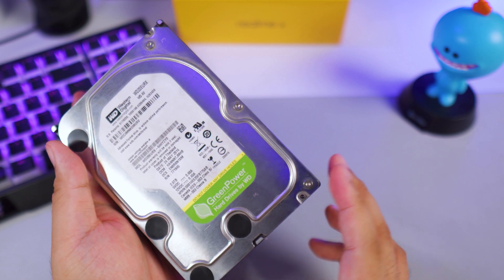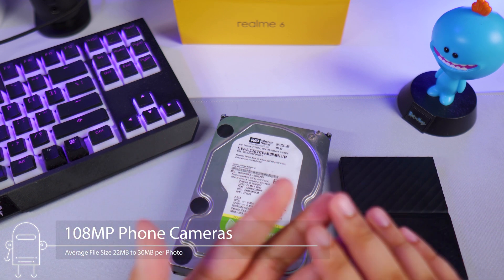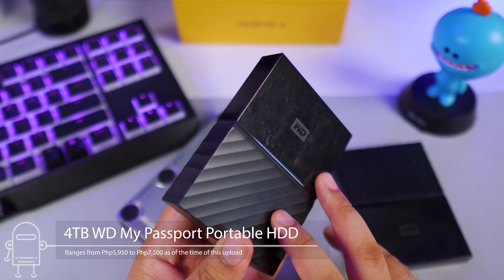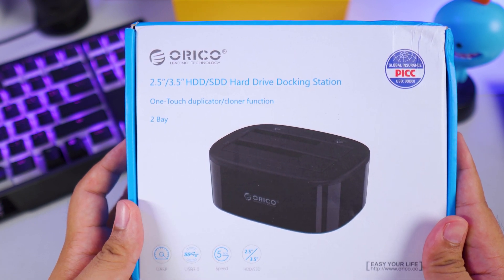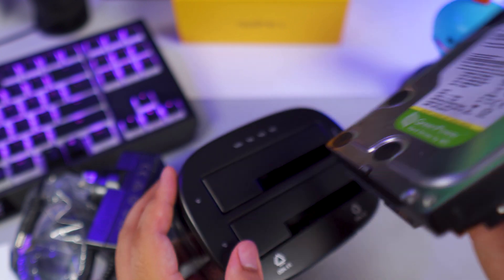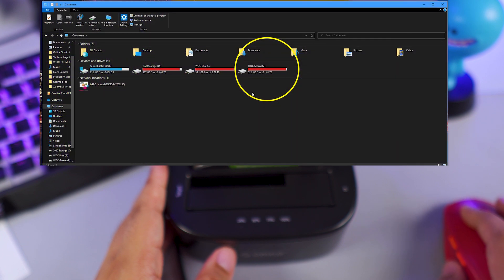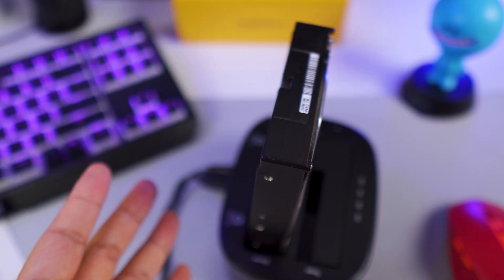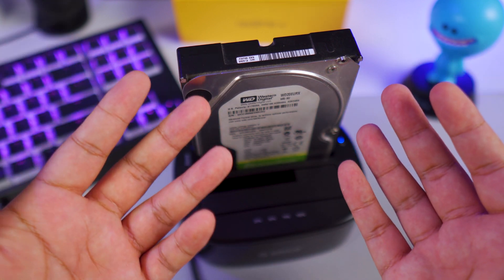Give Your Internal HDDs a New Life (Orico Hard Drive Dock)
If you have several unused internal Hard drives whether from your old PC or Laptop, make sure to check out this video to find out how you can put them to good use without the need to install them to your PC's motherboard.

Get the Orico Hard Drive Dock here:
Amazon US

Check out the Gadget Gang's reviews:        and   @Gadget SideKick